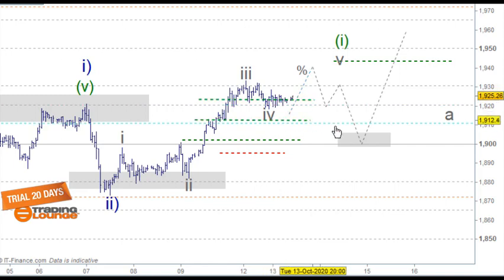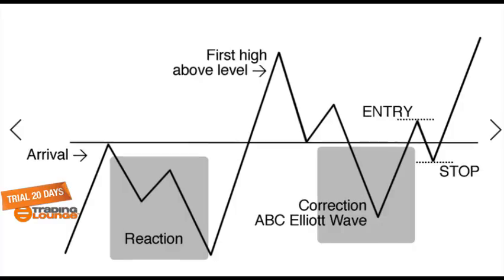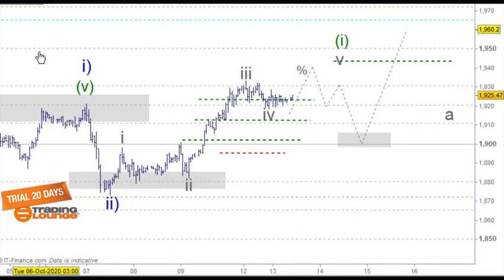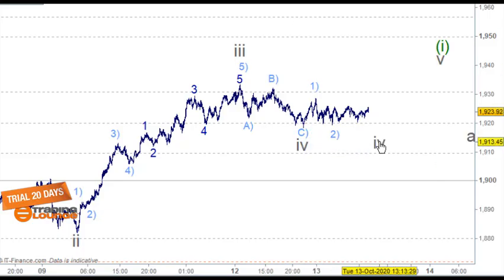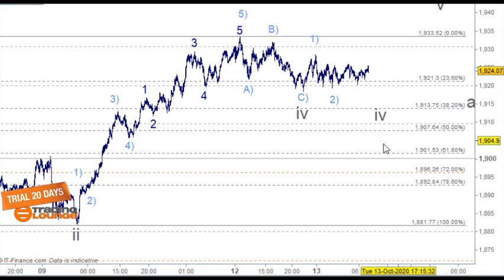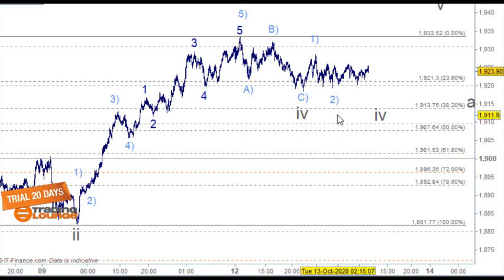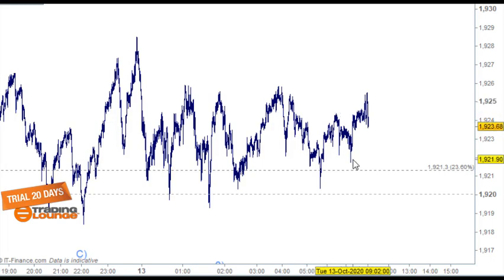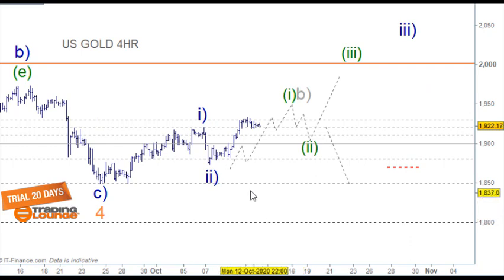Gold Technical Analysis Elliott Wave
Gold (XAU/USD):Price Analysis, Investing and Trading with Technical Analysis Elliott Wave Forecast and Trading Levels - tradinglounge.com

Gold Technical Analysis Elliott Wave Count: Wave iv of (i) of iii) of 5
Gold Investing And Trading Strategy: Long trades in play.

Looking to Refine Your Gold Trading and Investing Skills?

Peter Mathers;
Learn how to trade through TradingLounge's trading techniques and gold technical analysis gold Elliott Wave and Trading Levels.

74-89% of retail investor accounts lose money when trading CFDs.